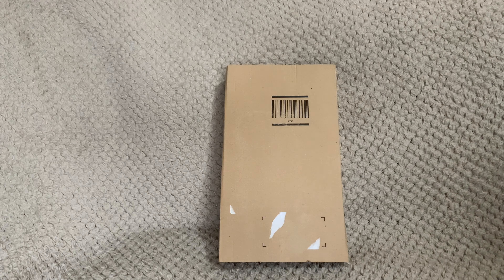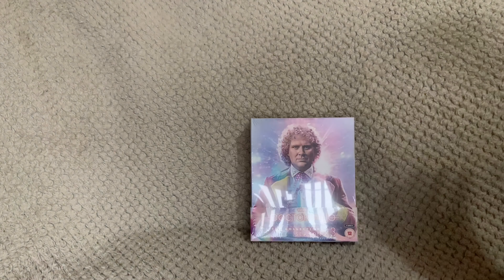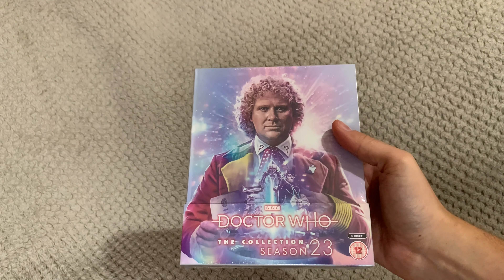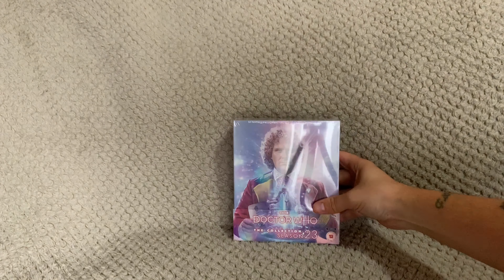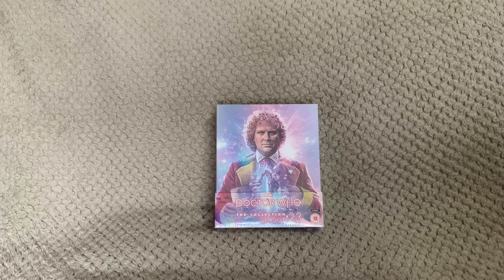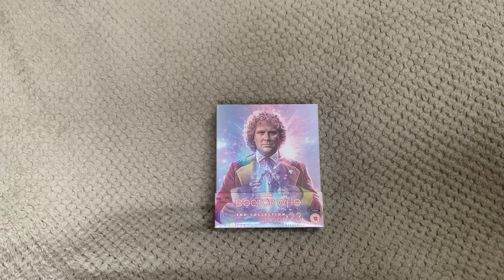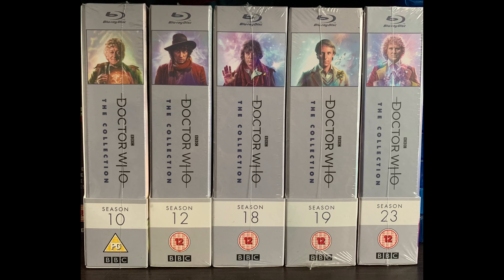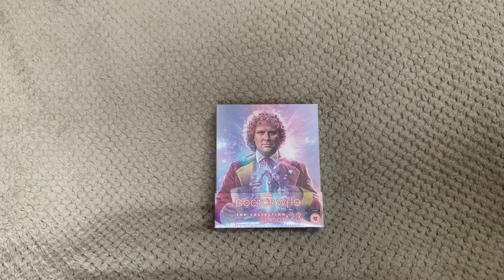Doctor Who - The Collection Season 23 Blu-Ray Unboxing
It is that time again we will be  unboxing another installment of the Doctor Who Collection range this time the 6th Doctor gets the Blu-ray treatment,  Doctor Who 23rd season staring Colin Baker.

The next chapter in these definitive collection boxsets sees the Doctor (Colin Baker) on trial for his life, with the court examining his adventures with companion Peri (Nicola Bryant) and looking to his future escapades with new companion Melanie (Bonnie Langford). This season saw the return of popular villain Sil, along with The Master, the towering robot Drathro and the plant-based Vervoid monsters. With The Inquisitor (Lynda Bellingham) overseeing the proceedings, it was The Valeyard (Michael Jayston) who proved the greatest threat, hiding his own sinister motives for wanting the Doctor's downfall. As with previous releases, this boxset will include hours of bonus features, both existing and newly created for this limited edition release.
► SOCIAL MEDIA!